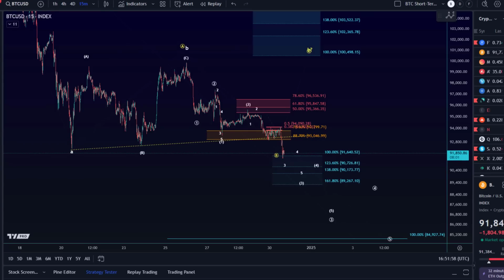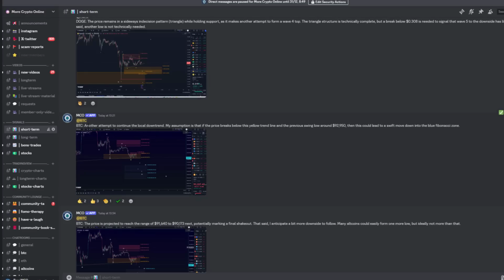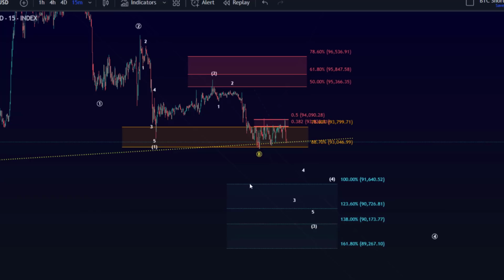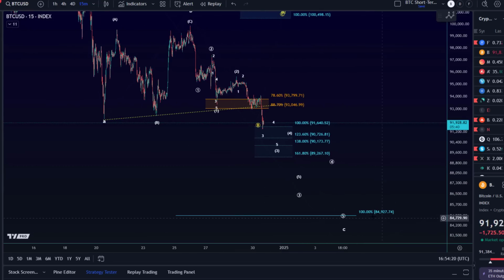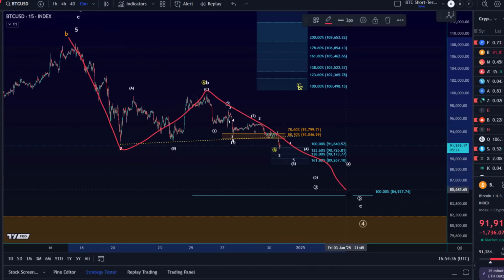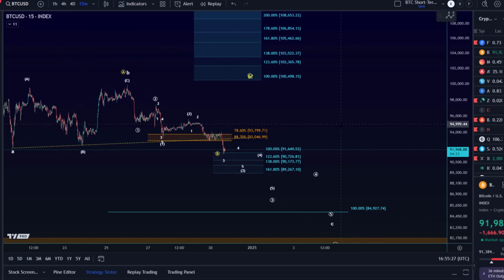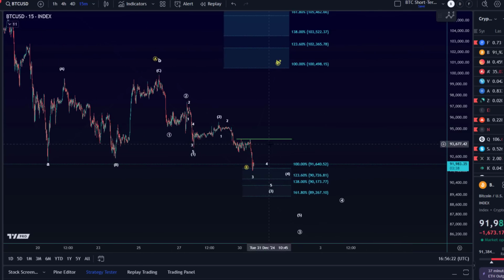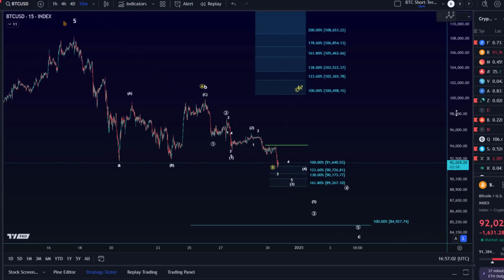Bitcoin Price Elliott Wave Price Update: Understanding the Bullish and Bearish BTC Scenarios